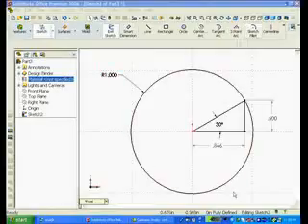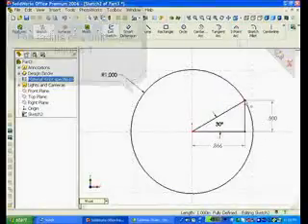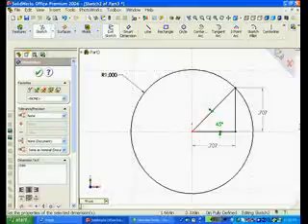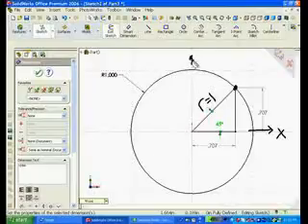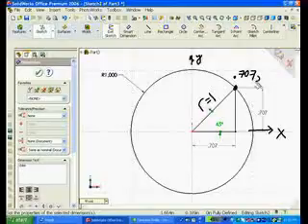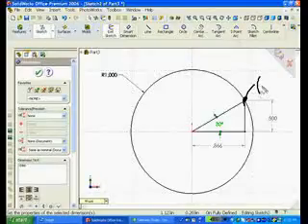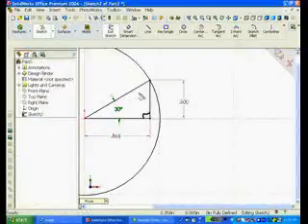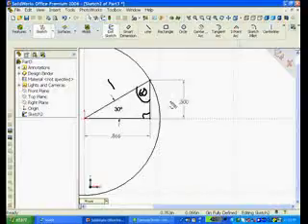SolidWorks 3D CAD Lesson Unit Circle Radius and Geometry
This lesson develops the Unit circle of radius 1, x-axis and y-axis sketched on the unit circle and compares how these values are the solution to cosine and sine. The x coordinate of a hypotenuse of a right triangle on the unit circle is its cosine value. The y coordinate of the hypotenuse of a right triangle on a unit circle is its sine value.

This is a SolidWorks Lesson Plan and Tutorial developed by Marie Planchard for use by Students, Eductors and Teachers for Instruction and Demonstration to reinforce Education of SolidWorks 3D CAD Mechanical Engineering Design Software.